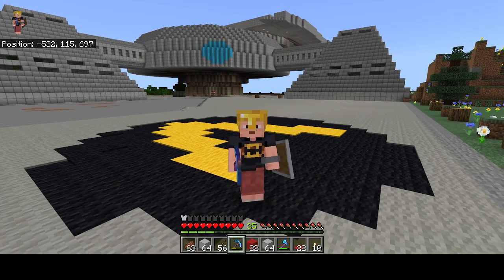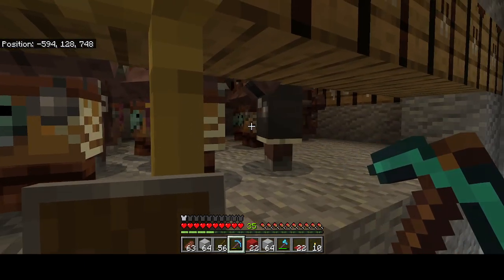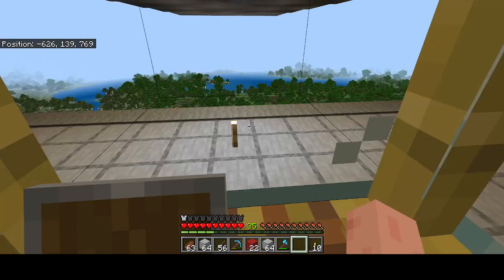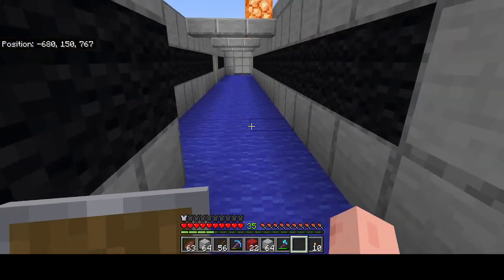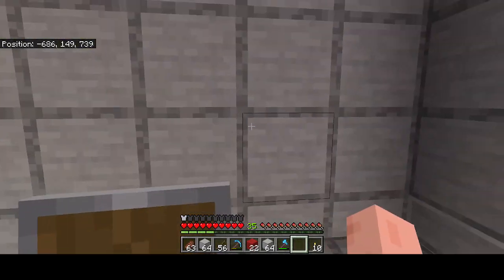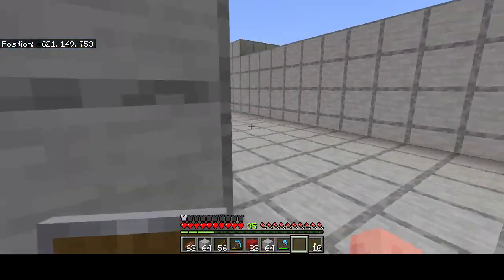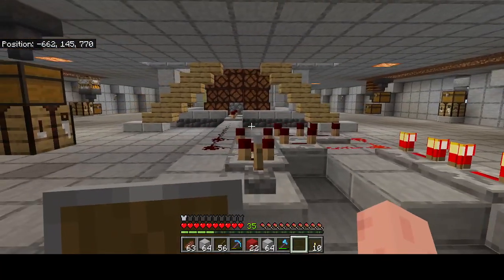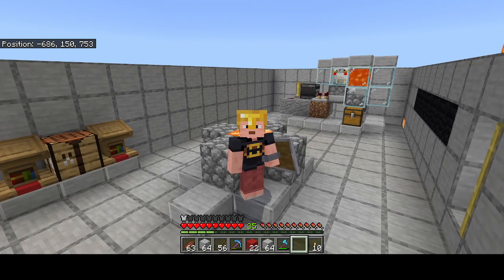Chrisman Plays! Ep 13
In this episode, Chrisman takes you on a tour of Decks 42 and 41 of what he has completed on the USS Enterprise in Minecraft Bedrock Survival v.20.